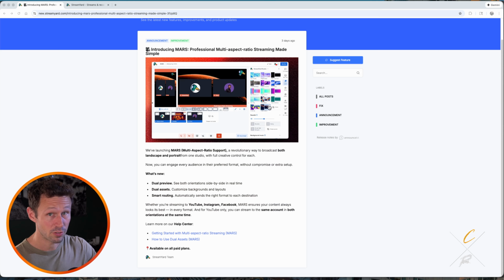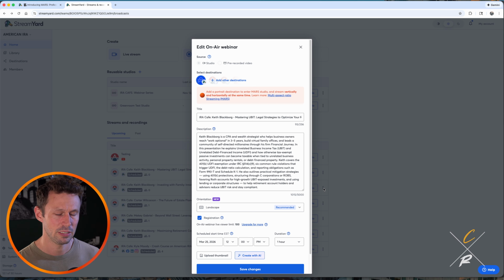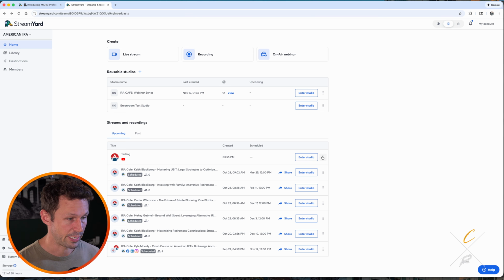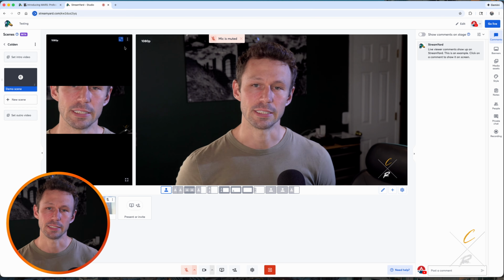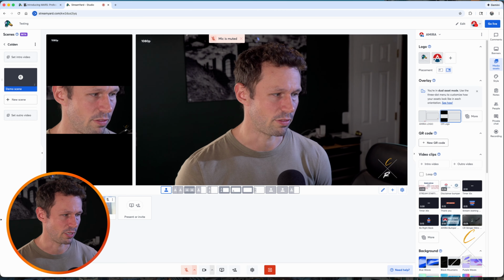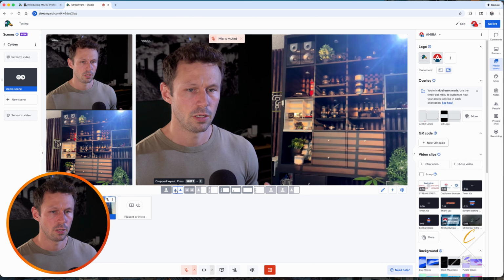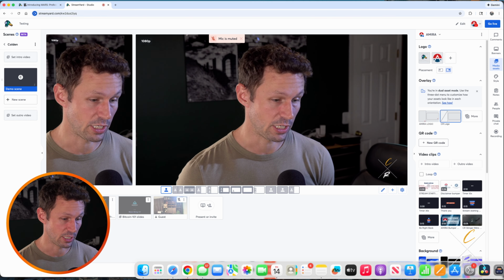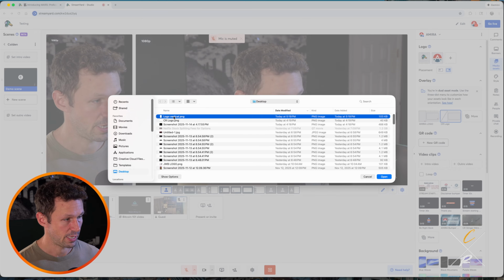Finally! Stream custom Vertical AND Horizontal Layouts on StreamYard with their Multi Aspect Ratio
StreamYard's new Multi-Aspect Ratio Streaming (MARS) feature revolutionizes live broadcasting by letting you stream in both landscape (16:9) and portrait (9:16) formats simultaneously from a single studio session. This means your content is perfectly optimized for desktop viewers and mobile audiences on platforms like YouTube Shorts or TikTok, all at the same time. You can even use Dual Assets to customize backgrounds, overlays, and layouts for each orientation, maximizing your creative control and audience engagement without extra setup. Learn how to activate MARS and expand your reach across every platform in your next live stream! If you use StreamYard to livestream or produce webinars, they just released a new update allowing you to customize your layouts for different aspect ratios. Its a little buggy at the moment but has a ton of great features and will be a great tool.

0:52 StreamYard Announcement of MARS
1:30 Issues with current streams accessing MARS feature
3:25 Show/Hide custom Overlays and issues with vertical
4:30 Custom Layouts and customization
5:06 Issues with vertical custom layouts and adding assets
6:08 Adding presentations or PowerPoints in Multi Aspect
7:30 Using photoshop to fix custom overlays